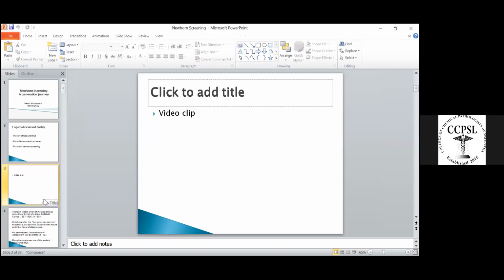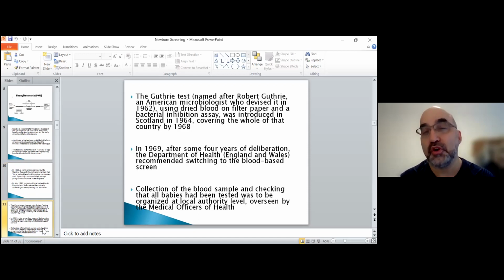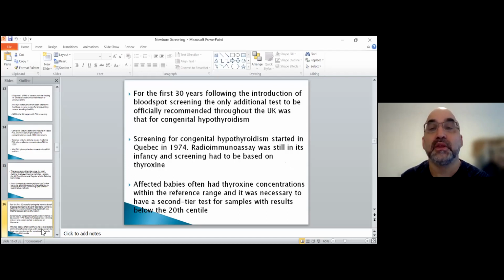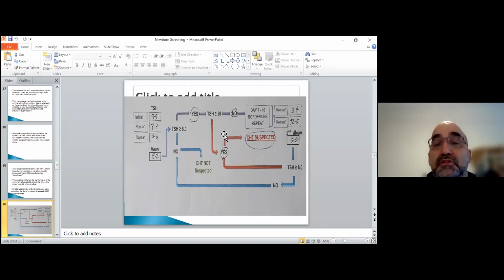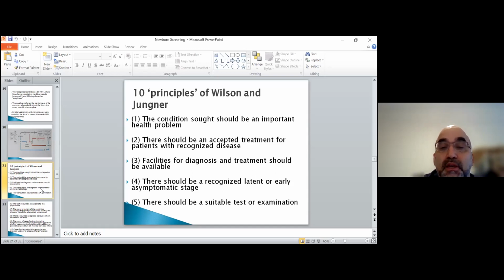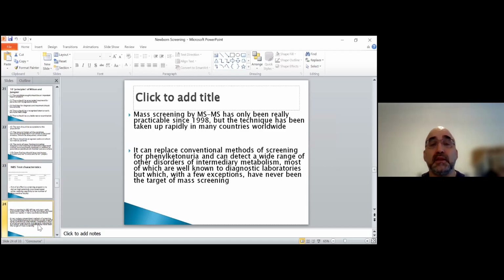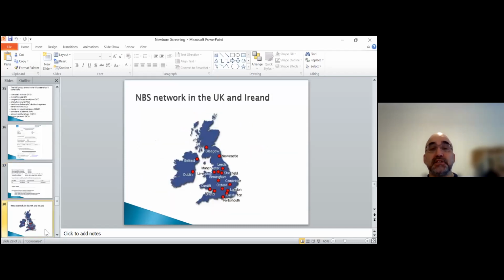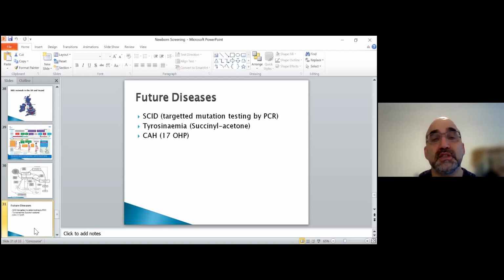4th Webinar - Newborn screening by Dr Mehdi Mirzazadeh